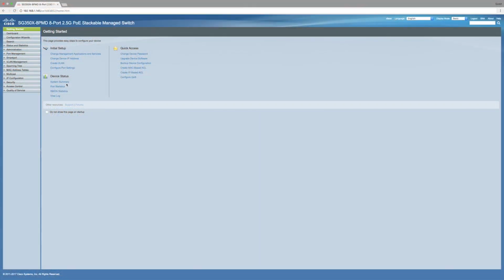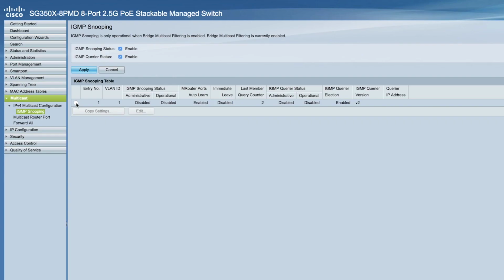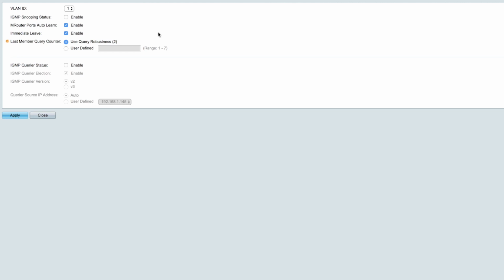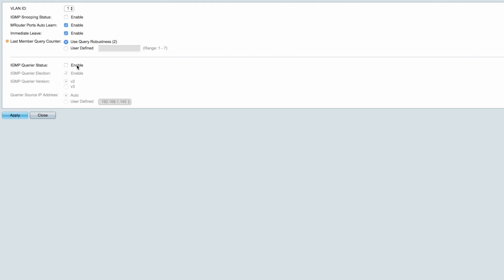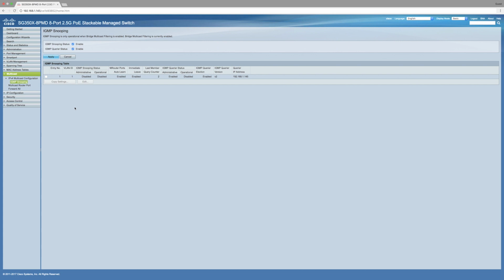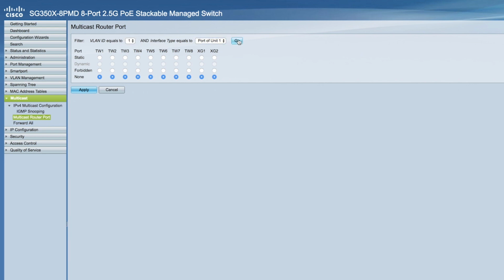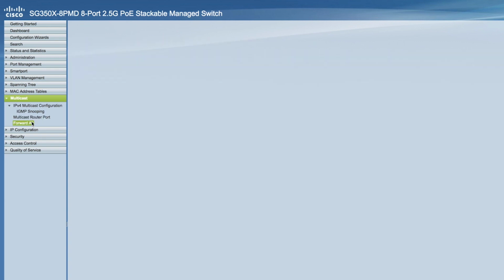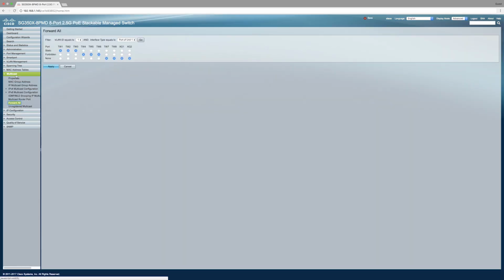Cisco Tech Talk: Multicast Forwarding on Cisco SMB Switch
Multicast forwarding enables one-to-many information dissemination. Multicast applications are useful for dissemination of information to multiple clients, where clients do not require reception of the entire content. For additional support information, visit the Cisco Small Business Support Community